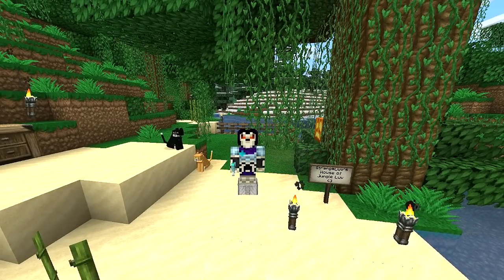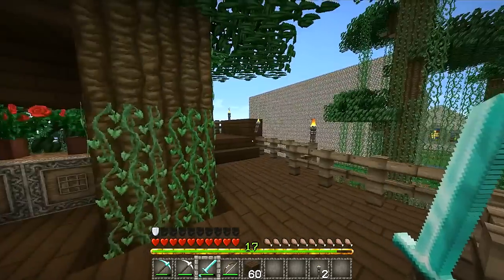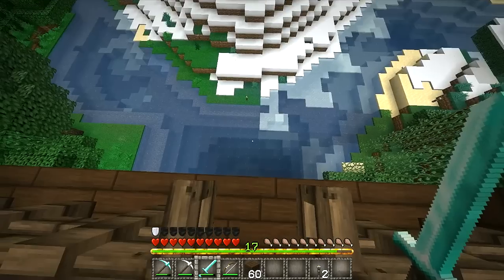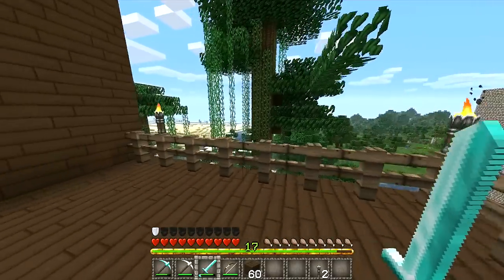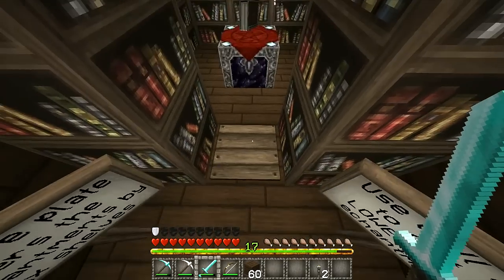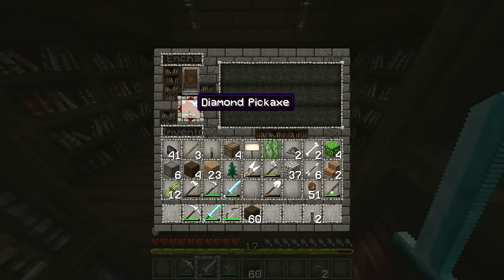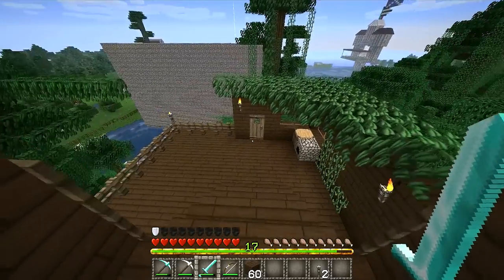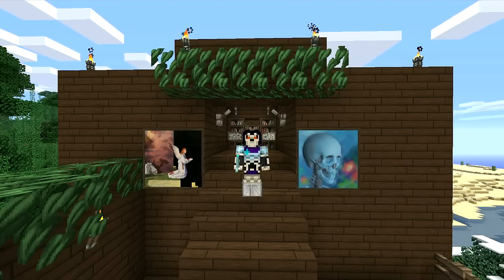MINECRAFT - My Jungle Treehouse & Enchantment Library!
For my first Minecraft video, I'm taking you on a quick tour of my "Jungle Treehouse of Luv" that I'm building in Jojopet's server.